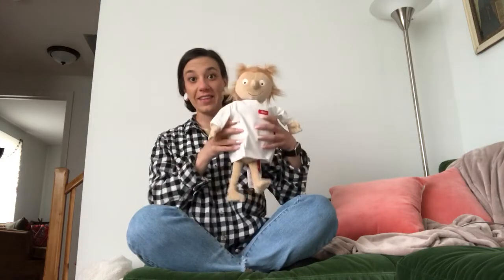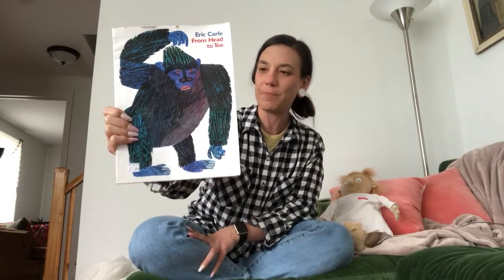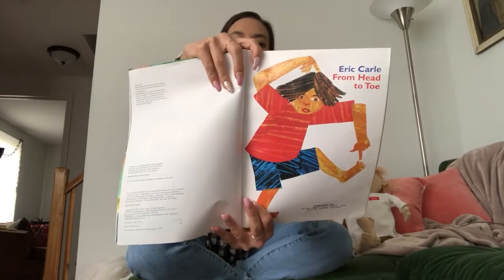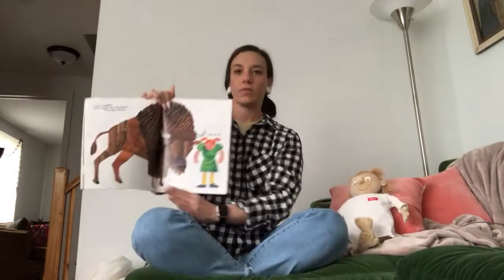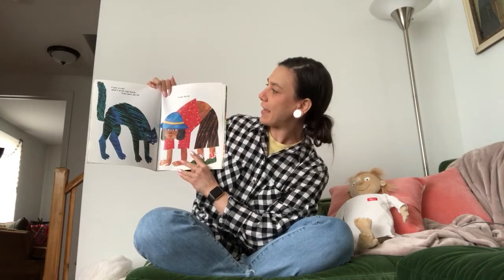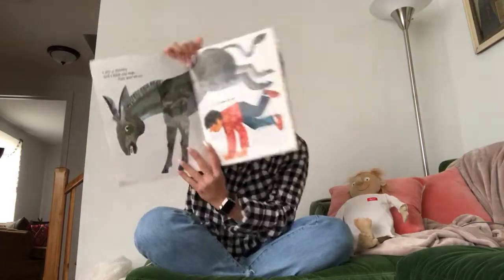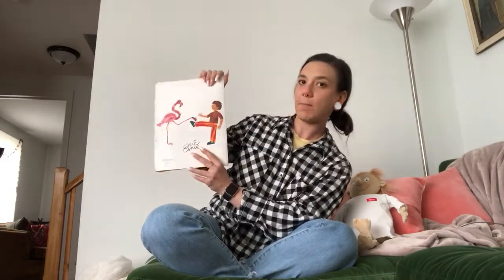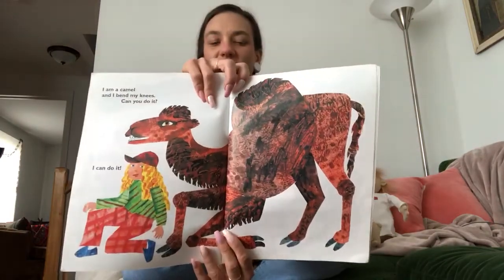“From Head to Toe”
“From Head to Toe” by Eric Carle
Body parts 👀🤚👄
Animals 🐅🐊🦒
ABAB patterns 🅰️🅱️🅰️🅱️